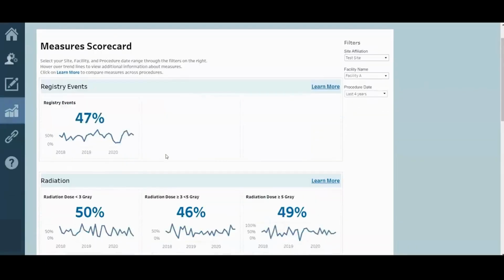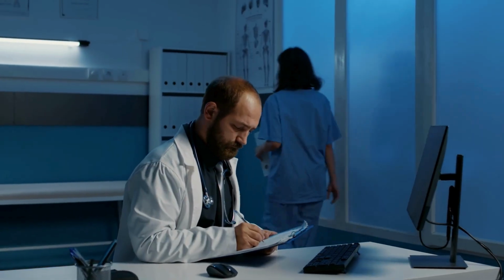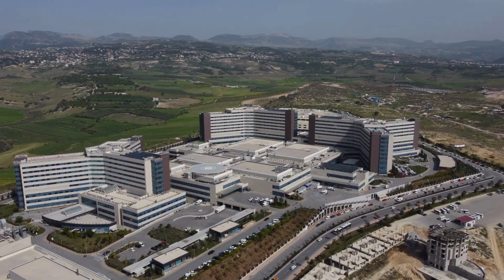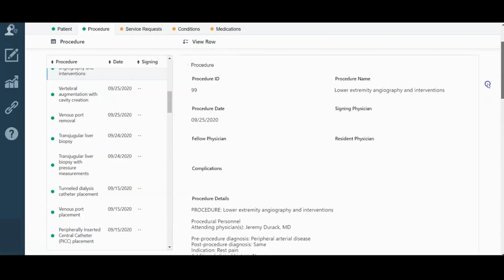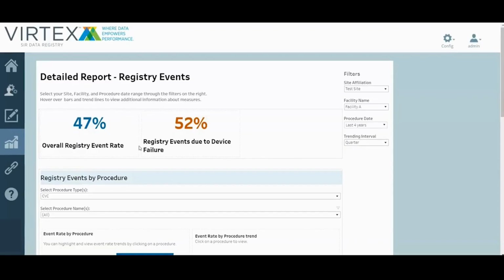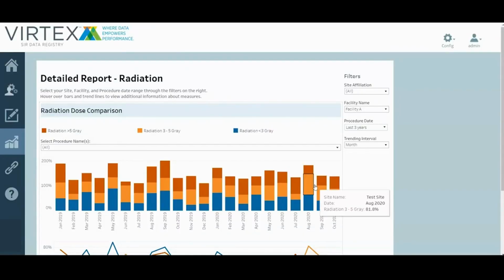Watch how the SIR VIRTEX data registry works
Learn how the VIRTEX SIR Data Registry can help improve patient care, track patient outcomes,  provide benchmarking capabilities for interventional radiology in this demo video.

00:00 Welcome to VIRTEX
00:14 The patient list
00:51 Procedure data
01:24 Search the patient list
01:48 Reports
02:35 Detailed reports
03:06 Export data
3:13 Radiation detailed report
3:44 Contrast detailed report
4:22 Comparison report